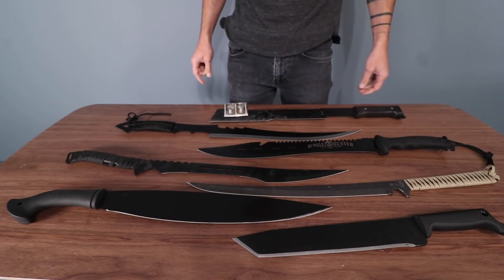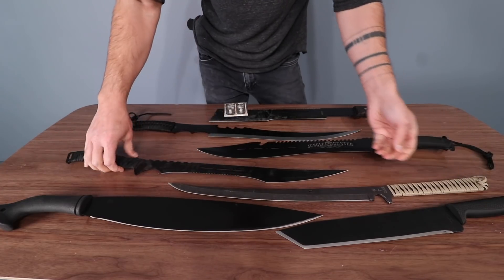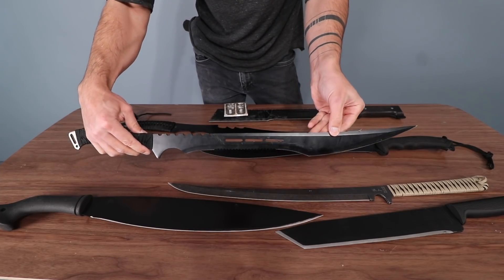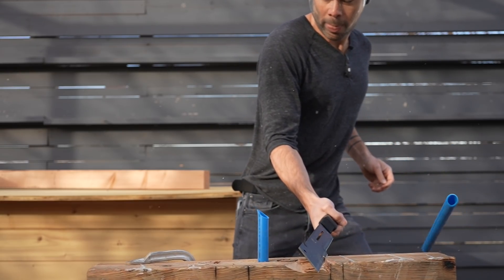Machete with DIY Log Splitter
Check out the Micro Center Custom PC Builder [No purchase necessary; Limited time offer; Valid in-store only; Limit 1 coupon per-customer; Enter email address to get coupon code] This video is sponsored by Micro Center.

I made a bolt on log splitter for my machete!  I use a hatchet and a machete often and I wanted to combine the functionality of both into one tool that I can keep in the back of my truck.  I made a log splitting attachment that bolts right onto this tactical machete I bought for $22 and it works great!  It was an easy welding project using scrap angle and plate steel.

Tactical Machete:

Forney Easy Weld 140 MP, Multi-Process Welder